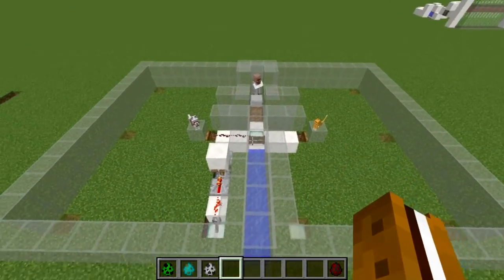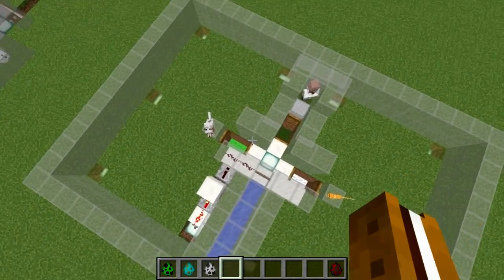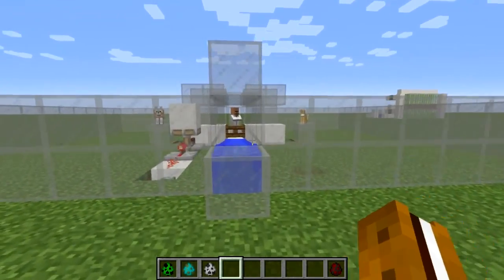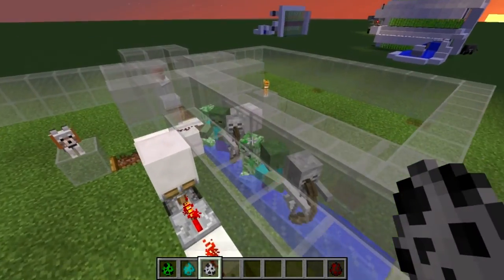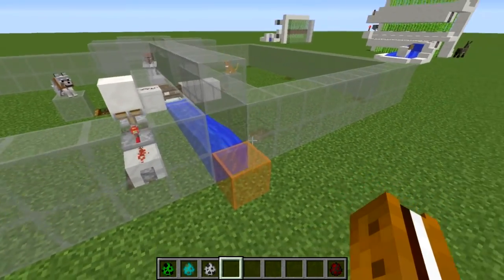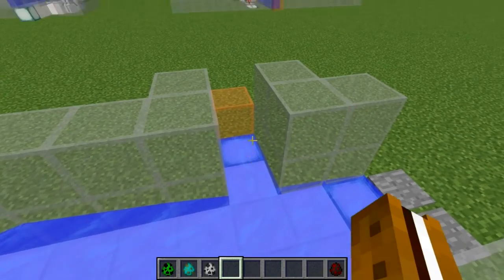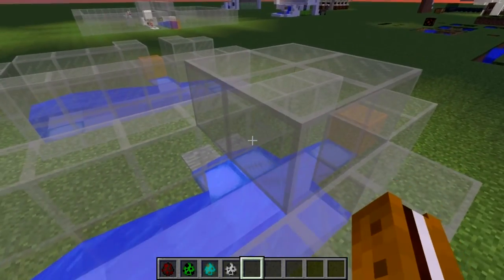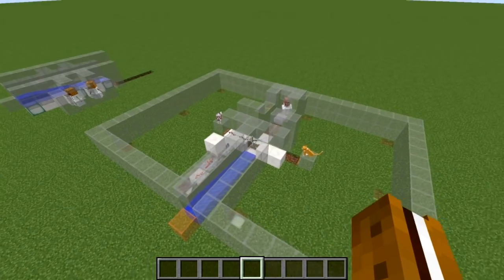Minecraft Tutorial - Mob Sorter(Minecraft 1.17+)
Minecraft tutorial hostile mob sorter sorting system

Hey guys! This is a proof-of-concept for a hostile mob sorter in Minecraft. This will sort out creepers, zombies and skeletons. I also show how to sort spiders.

If there is enough interest in the video and comments, I will do a full building tutorial video.